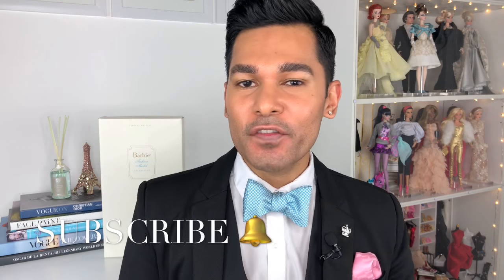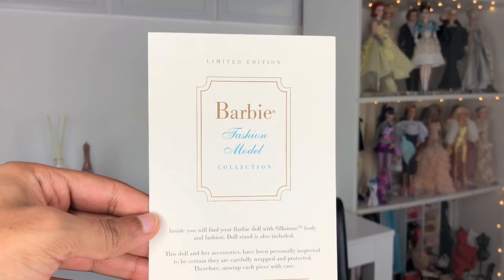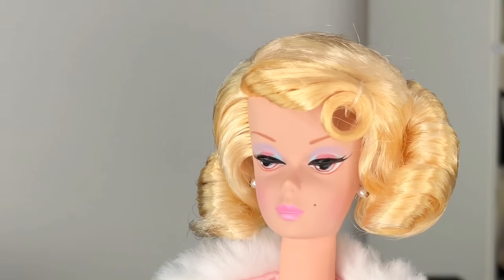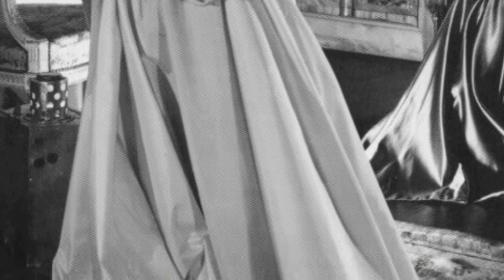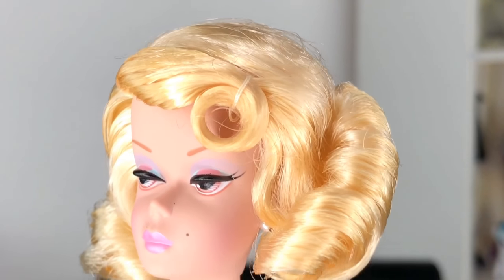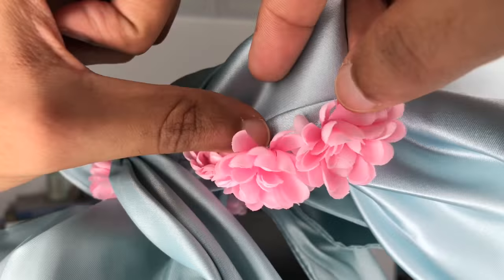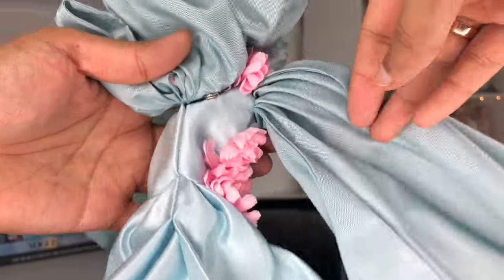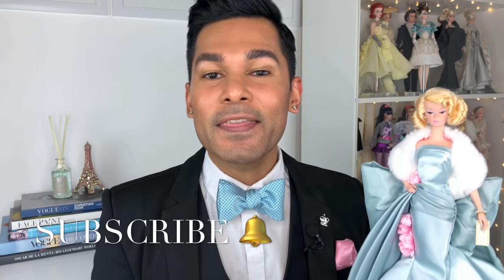DELPHINE Barbie Doll - Barbie Collector - Review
I'm deboxing and reviewing my most prized Barbie, Delphine!!

To celebrate B's birthday month, I'm taking a look back at some fabulous dolls which debuted for various anniversaries. Delphine debuted in 2000 and introduced us to the Silkstone BFMC collection. I can't even describe how much I love this doll--she is everything I could have ever dreamed of in a doll!

Happy 59th Birthday, Barbie!

* Photo of Delphine Barbie Doll 2000 copyright Mattel
* Sketch of Delphine Barbie Doll by Robert Best copyright Mattel
* Photo of Enchanted Evening Barbie Doll copyright Mattel
* Photo of Enchanted Evening ensemble sketch in catalog copyright Sears
* Photo of Gay Parisienne Porcelain Barbie doll my own
* Photo of Charles James cocktail dress 1952-53 copyright The Metropolitan Museum of Art, NYC
* Photo of Charles James "Tree" evening dress 1955 copyright The Metropolitan Museum of Art, NYC
* Photo of Charles James evening gown on model copyright Cecil Beaton/VOGUE
* Photo of Christian Dior tulle evening gown with roses 1947 copyright Louise Dahl-Wolfe
* Photo of Christian Dior satin evening gown copyright Dior
* Photo of Christian Dior pale lilac silk print and chiffon gown 1953 copyright Walter Carone
* Photo of Cristóbal Balenciaga satin strapless gown with pale blue taffeta tunic 1951 copyright Philippe Pottier, L'Officiel
* Photo of Cristóbal Balenciaga lace gown ensemble 1955 copyright VOGUE/Condé Nast
* Photo of Cristóbal Balenciaga embroidered tulle sheath with sash 1950 copyright Richard Avedon/Harper's Bazaar
* Photo of Marcel Rochas evening gown 1950 copyright VOGUE/Condé Nast
* Sketch of Marcel Rochas evening gown 1947 copyright Bernard Blossac
* Photo of Marcel Rochas evening dress 1950 copyright Irving Penn/VOGUE
* Photo of Charles James "Diamond" evening dress 1957 copyright The Metropolitan Museum of Art, NYC

My doll display unit consists of the following:
- South Shore Axess Collection 4-Shelf Bookcase
- Oak Leaf LED String Lights, Warm White

Antica Farmacista Home Ambiance Diffuser - Acqua

Vogue on Christian Dior Hardcover by Charlotte Sinclair

xoxo
Suresh